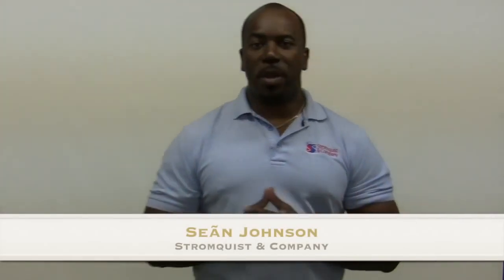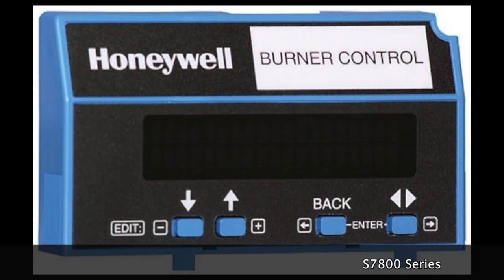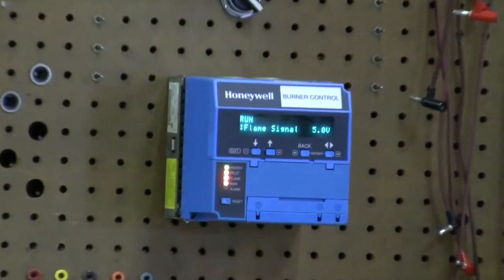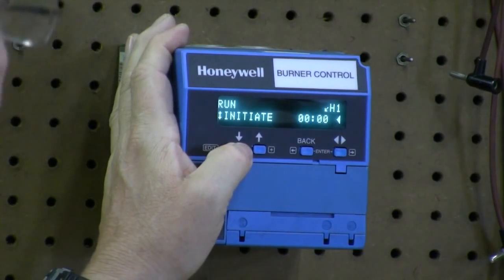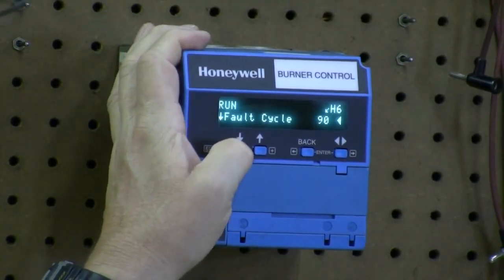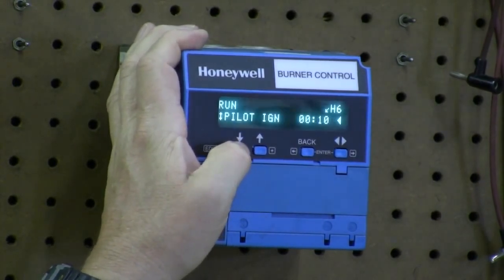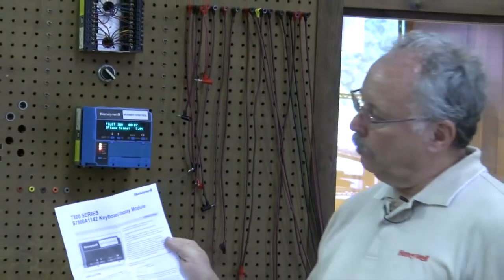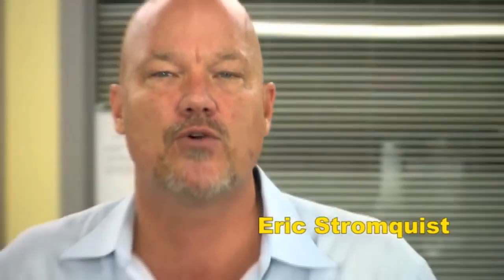explains Honeywell's 7800 Burner Control